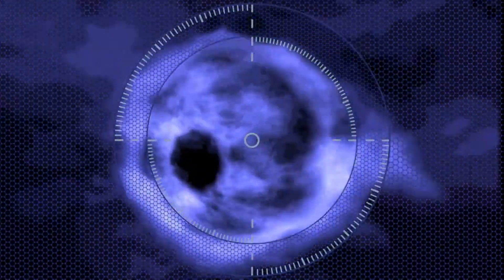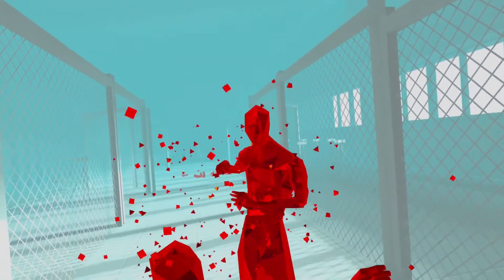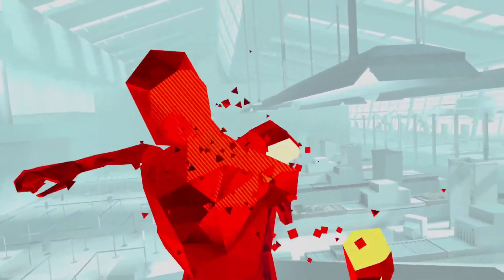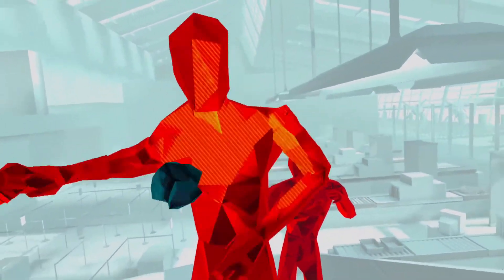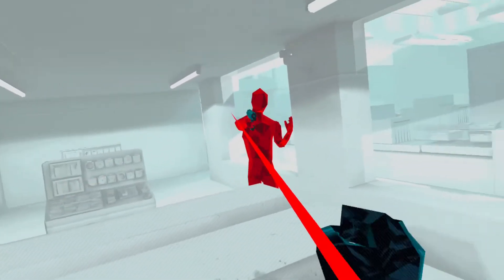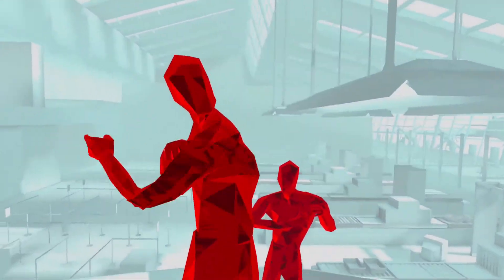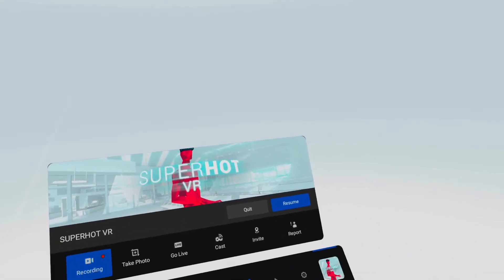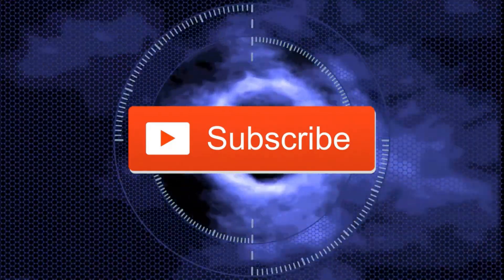SUPERHOT I ENDLESS EXTERMINATION I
Welcome to superhot this game involves you killing endlessly red crystal humanoids for no reason what so ever. this is a Vr game I discovered as well as doctor who and the edge of time. so be prepared for nonsensical action as we begin this weird and confusing game. the game will be in the description below.